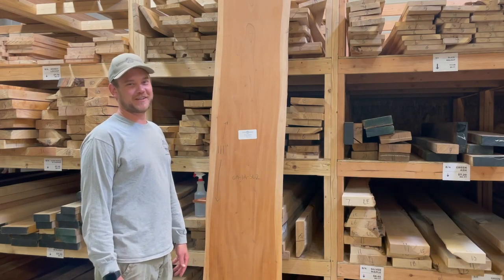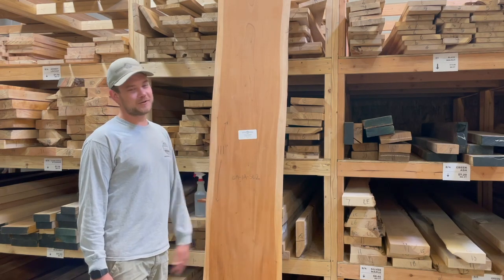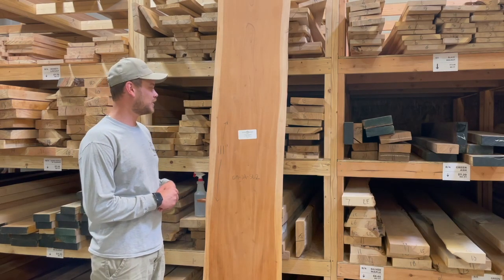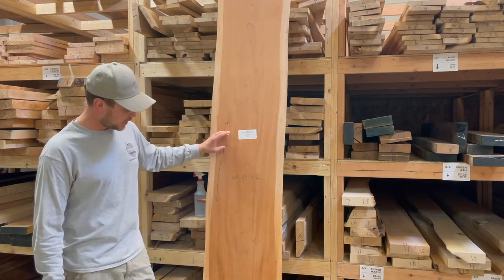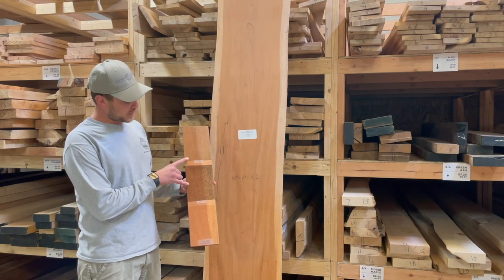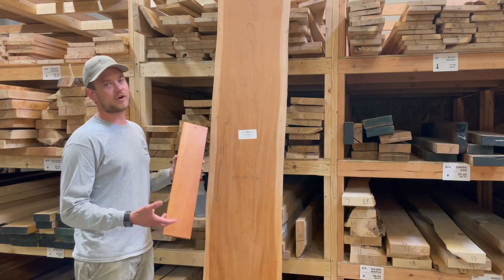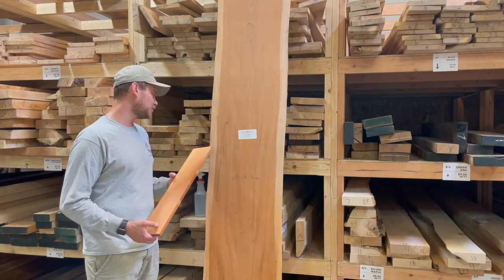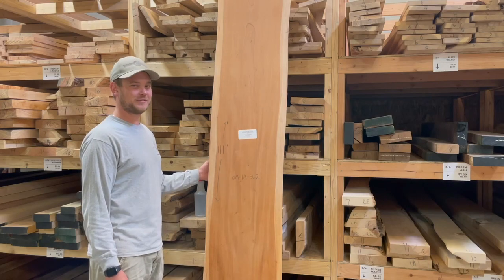Lumber Education: Genuine Mahogany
Tune in as Joel shares some of the traits and characteristics of Genuine Mahogany!